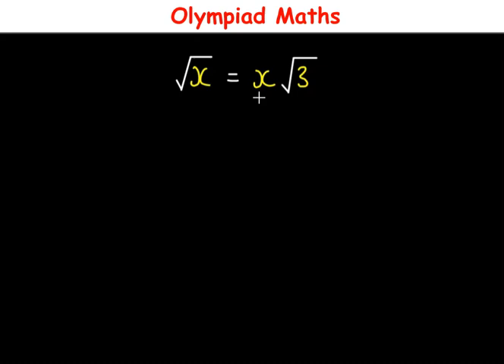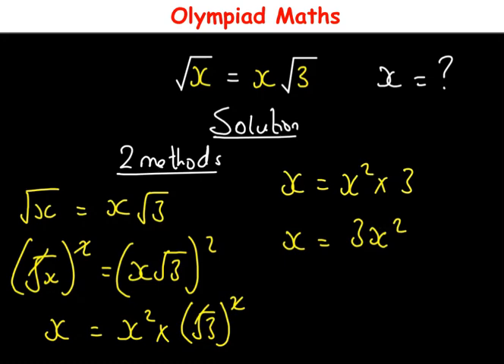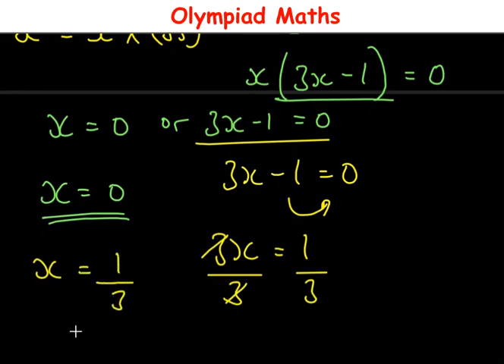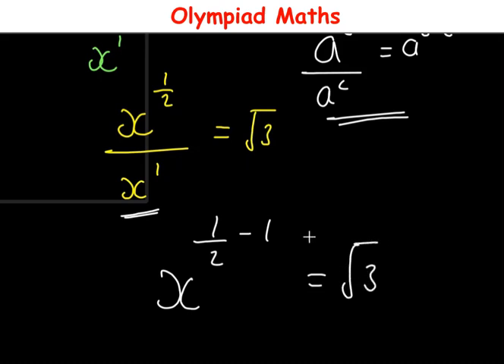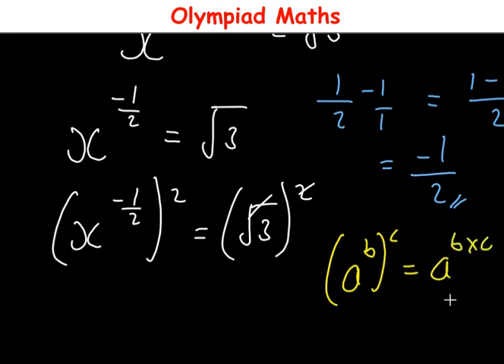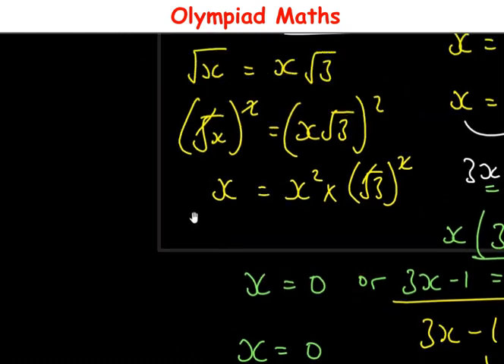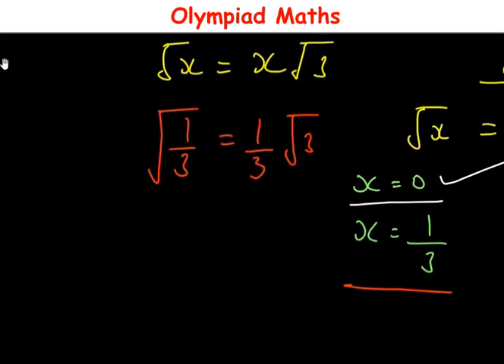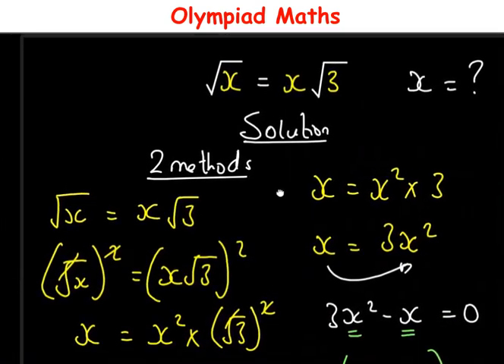OLYMPIADS || How to Solve √ x = x√3 || Can You Solve for t?